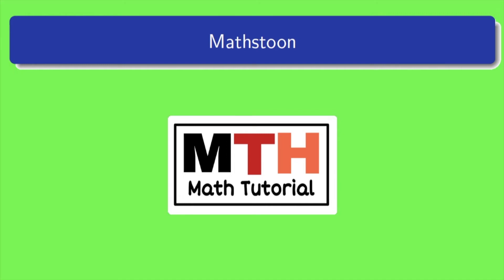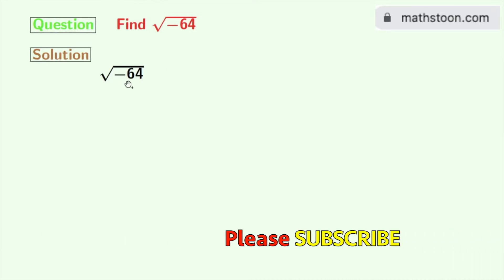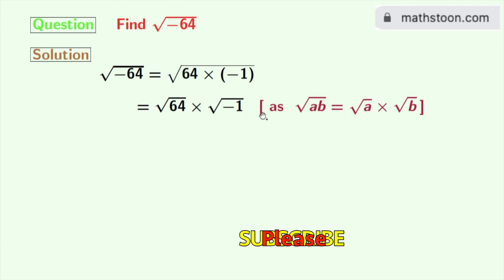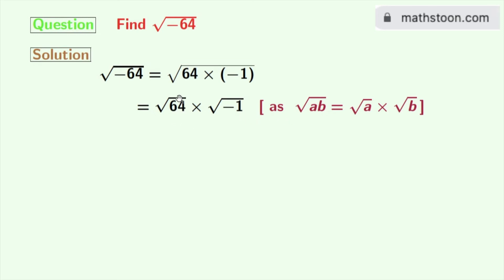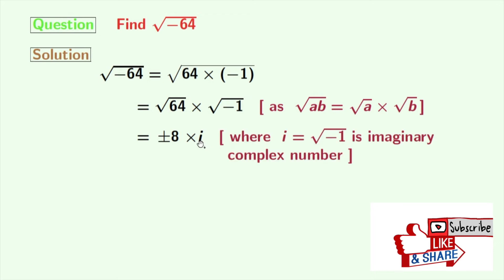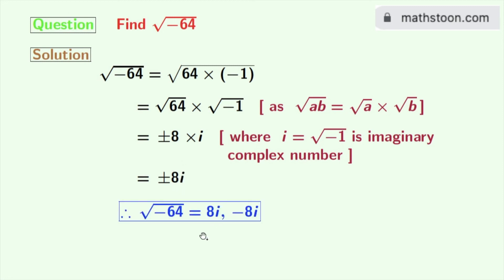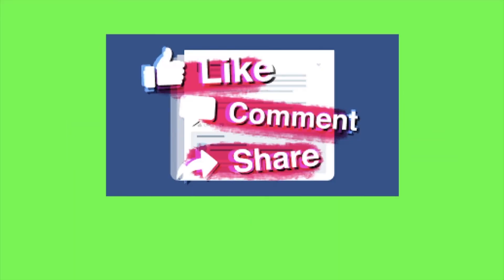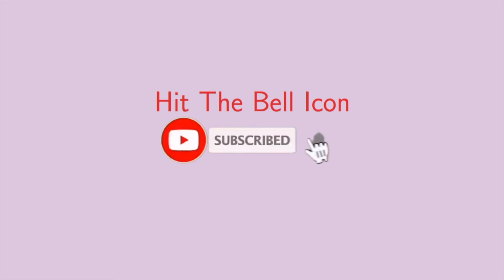Square root of -64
In this video, we will find the square root of minus 64 in a very easy way.

Topic: Square root of negative 64

We post videos daily on youtube